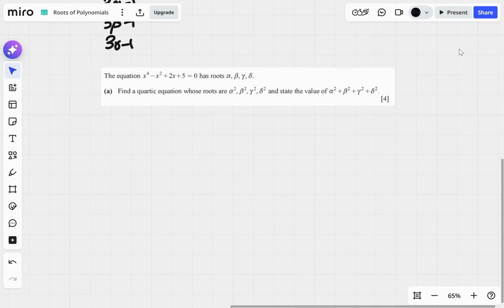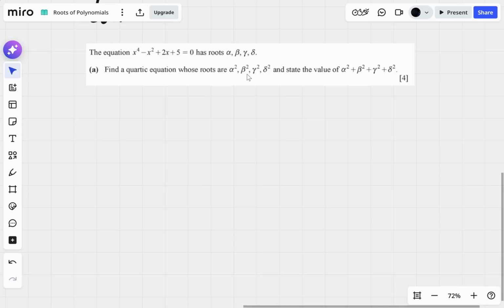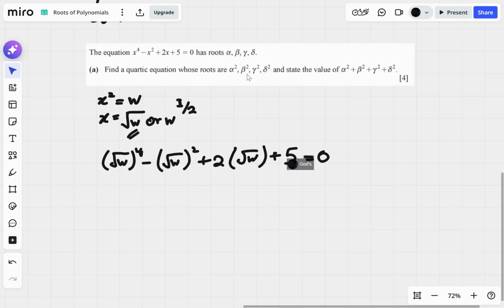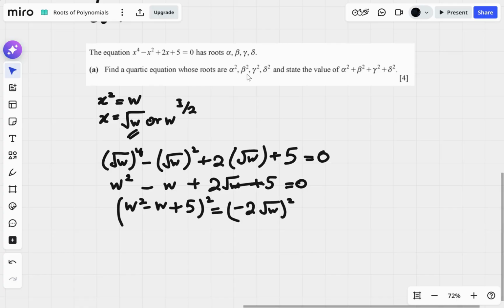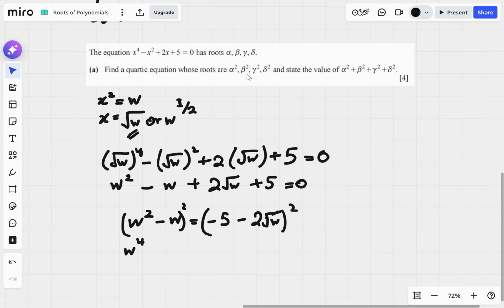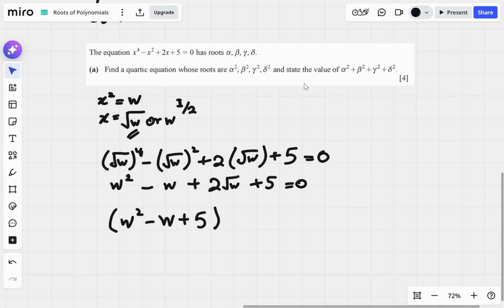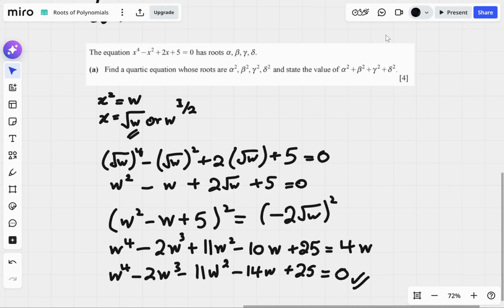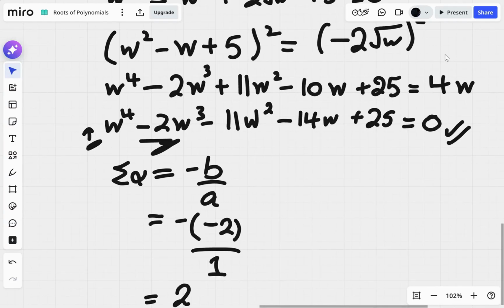Roots of Polynomials 5 Part 2, Forming new equations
This video is about forming new equations with modified roots using substitution. Part 2